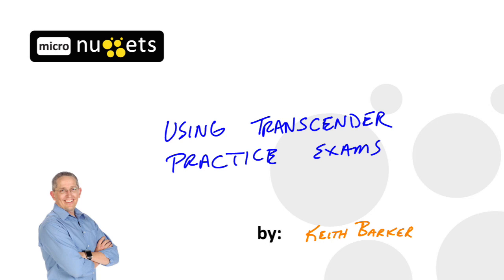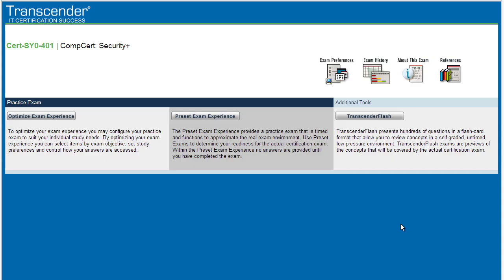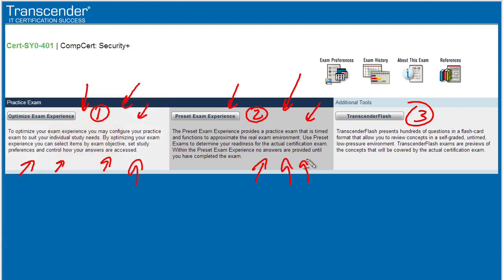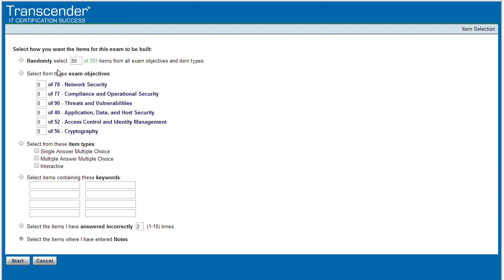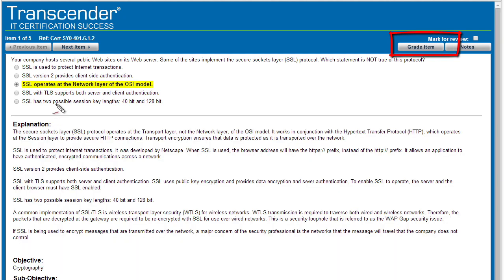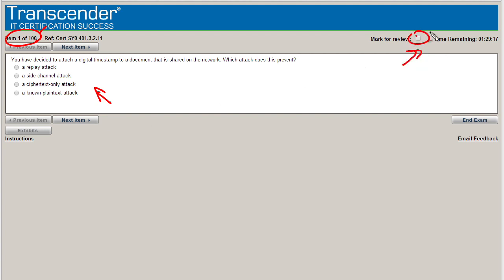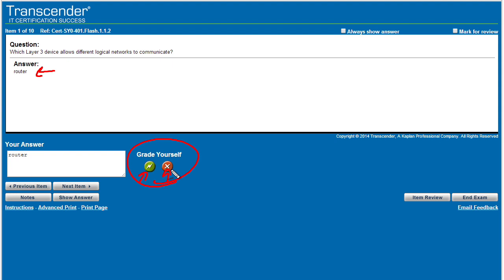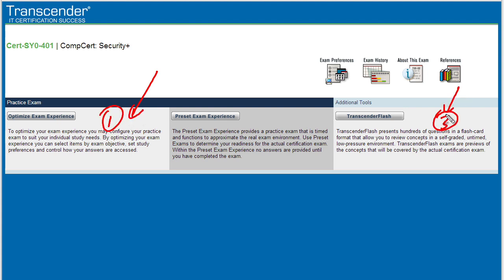Using Transcender Practice Exams at CBT Nuggets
Learn how to use Transcender Practice Exams and Kaplan Selftest on the CBT Nuggets website.